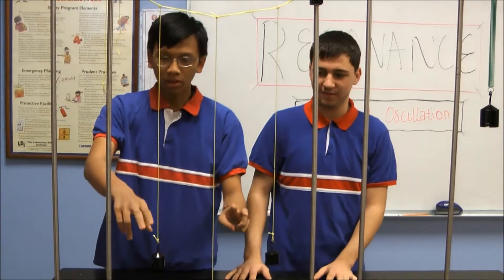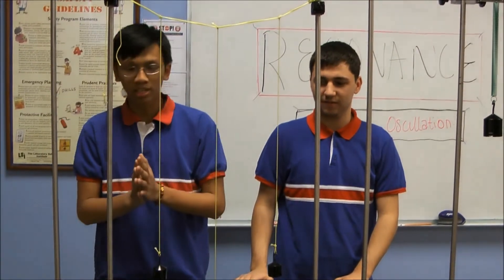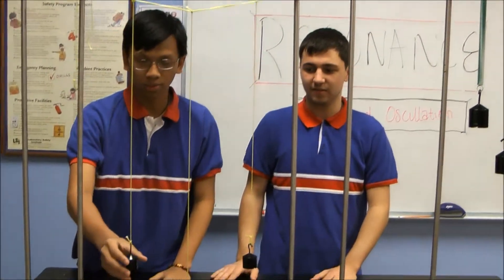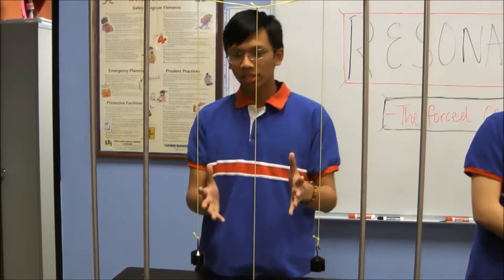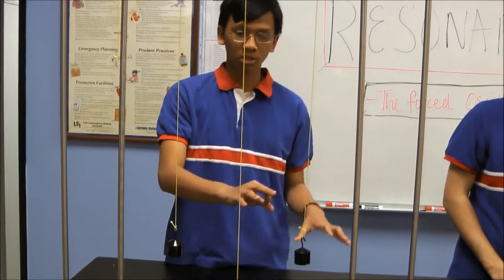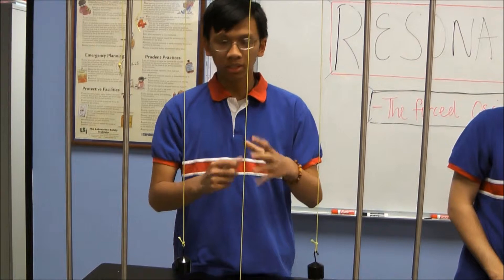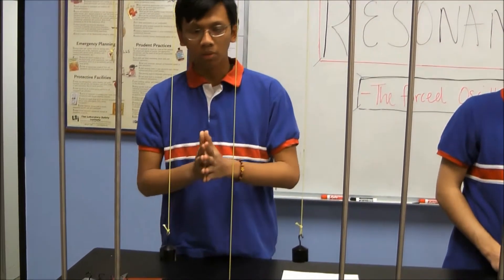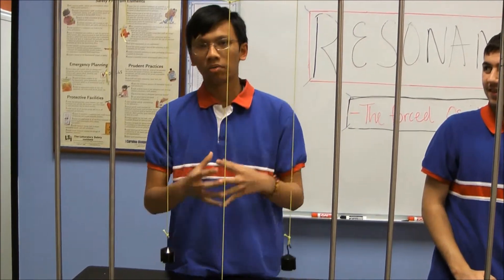Resonance Investagations 1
"here`s PHYSICS where`s math" leventsakar "physics toys" "cool science movies" "cool physics" physics science k-12 "funny science" "funny physics" education "water rockets" mousetrap projects java flash comics "science songs" "physic games" "physics Olympiads" "physics movies" amazing cool interesting PBL "5E learning cycle" STEM T-STEM